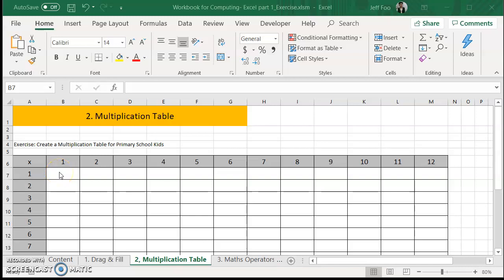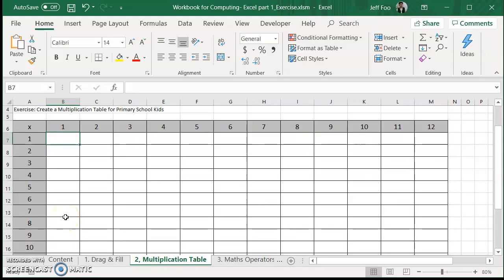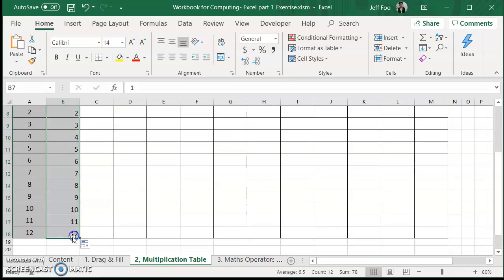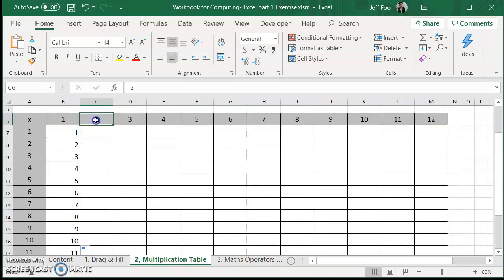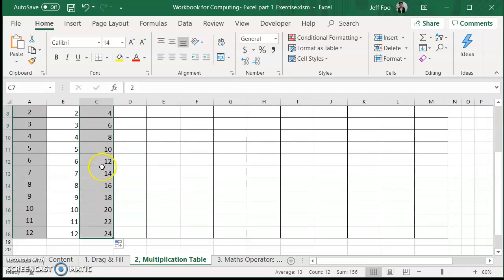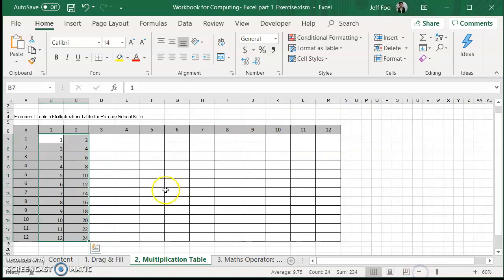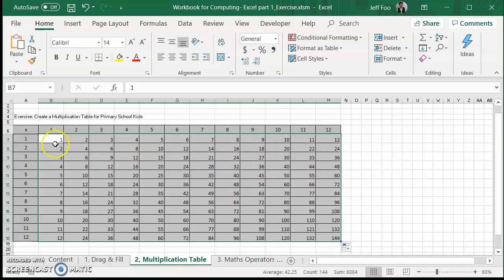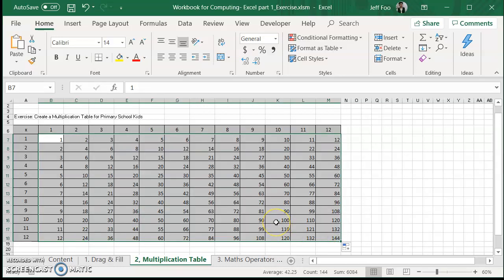RP-PFP Excel2020 Part1-03 Multiplication